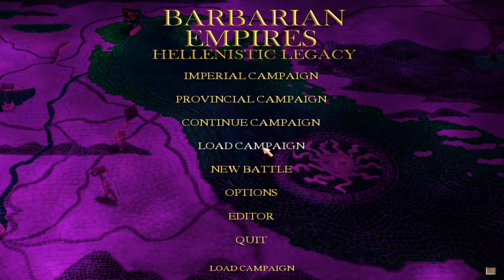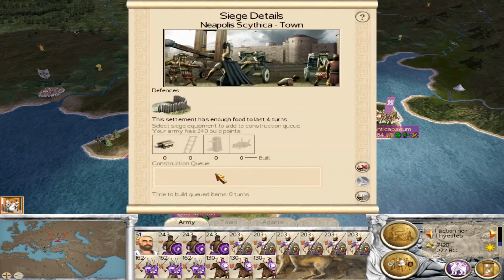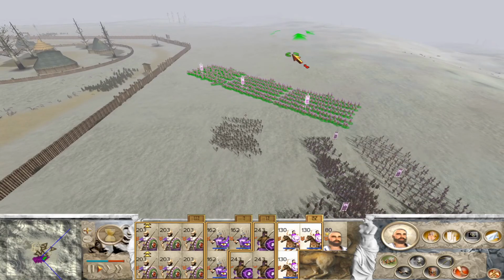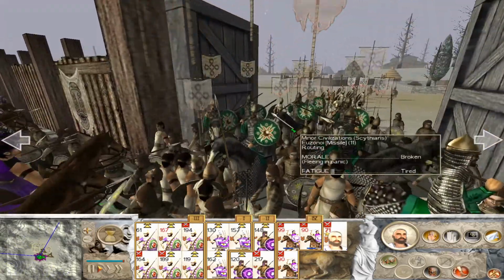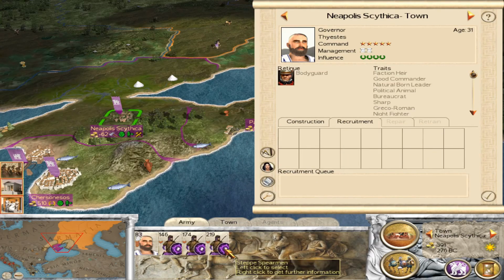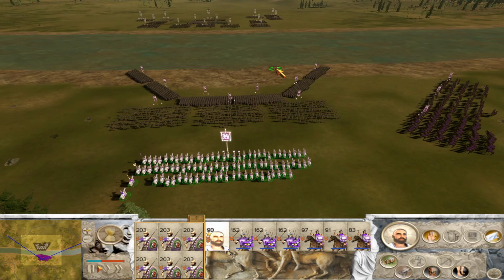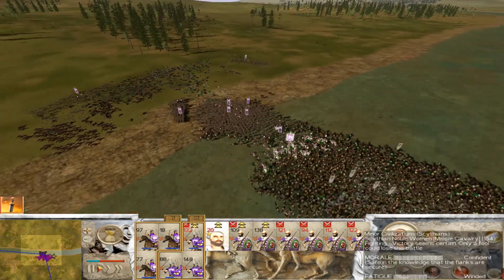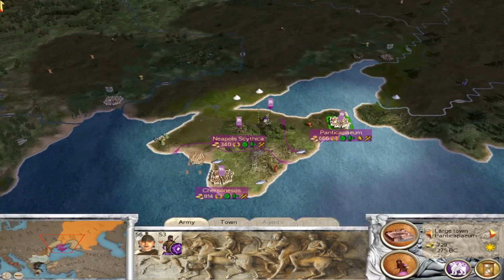Barbarian Empires: Hellenistic Legacy (Rome Total War Mod) - Bosporus Let's Play, Episode 1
This is episode 1 of our Barbarian Empires: Hellenistic Legacy (Rome Total War Mod) - Bosporus Let's Play series! In this episode, we went through some basic elements of the game and expanded the kingdom a little bit. Needless to say, the second battle was more than stressful.

Huge thanks to Lanjane, the creator of this mod! Also a big thanks for the channel icon!

You can find more info about Lanjane's mod and download it